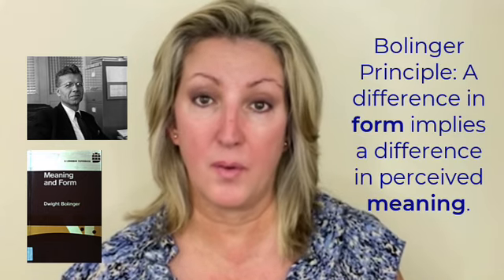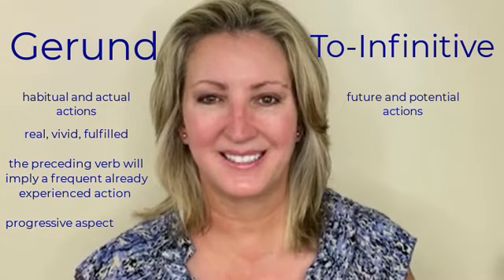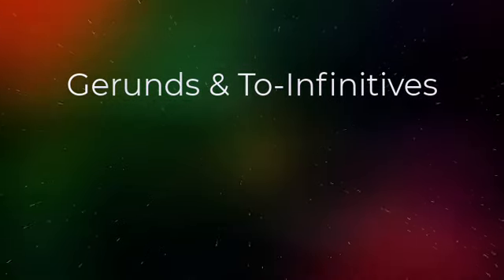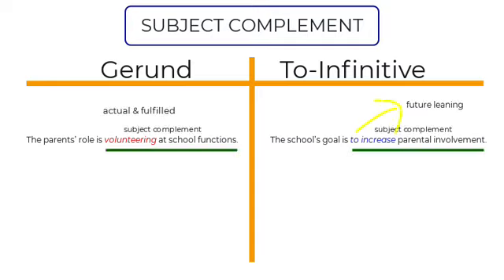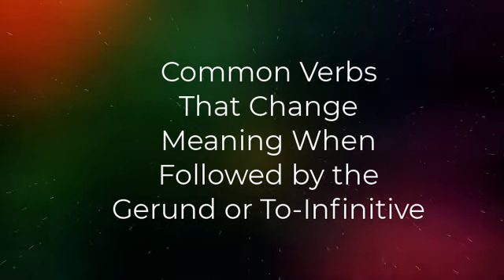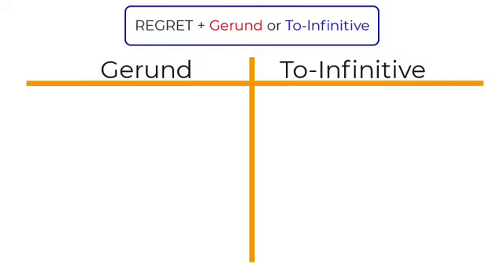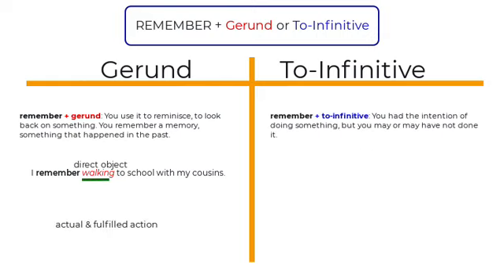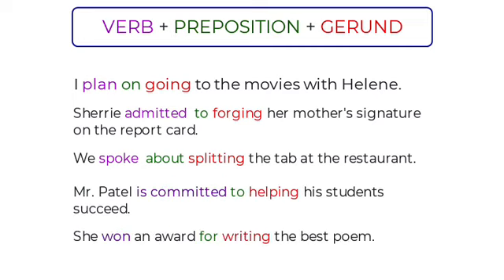When to Use the Gerund (-ing) and Infinitive (to): Is There a Difference in Meaning?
In today’s lesson we are going to compare two verbals: the gerund and the infinitive. From previous lessons, you learned that a gerund is a verb form that acts like a noun. And an infinitive is also a verb form that can take the form of a noun, an adjective, and an adverb. You will also hear infinitives and gerunds referred to as verb complements because they complete the meaning of the verb and they are also classed as non-finite verbs, meaning that they do not show tense. They always follow a main verb because on their own, the gerund and the infinitive do not indicate past, present or future.

But for today’s lesson we are going to look at the to-infinitive acting as a noun because if we’re going to compare it to the gerund, you know what the gerund acts like a noun so we want to be comparing the same function.

Let’s quickly review what gerunds and infinitives are. To start, gerunds and infinitives are verb complements because they complete or add to the meaning of the verb. Simply stated a gerund is a verb plus the -ing ending. And it functions as a noun in the sentence by appearing as the subject, the subject complement, a direct object, an indirect object, the object of the preposition, an appositive, and following a possessive adjective.

The infinitive can function as an adjective and as an adverb and if you want to learn more about this, please check out the previous lesson and I’ll link it below. But for today’s lesson  we’re looking at the infinitive when it functions as a noun

We will compare the gerund vs the to infinitive and their functions as subjects, subject complements, and direct objects.

Before we look at all the syntactic constructions, let's try to answer the burning question that all students have: What is the difference in meaning between a gerund and an infinitive. Is there a difference between a gerund and an infinitive?

00:00 Introduction
00:00 Review of the Gerund and the Infinitive
01:52 Linguistics &  Definition of the Gerund and Infinitive
04:45 Gerunds and Infinitives as Subjects, Subject Complements and Direct Objects
06:27 Does the Verb Take a Gerund or Infinitive?
07:35 Verbs That Change Meaning Depending on Gerund or Infinitive
10:19 Verbs Followed by Preposition + Gerund
10:59 Conclusion